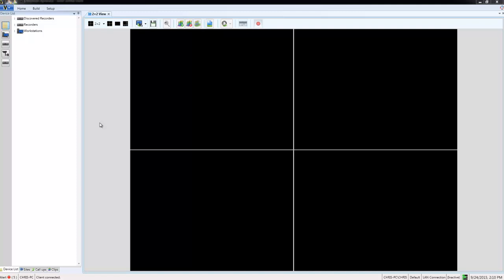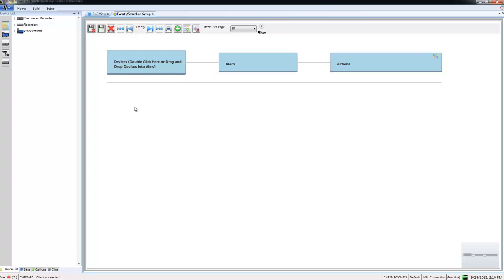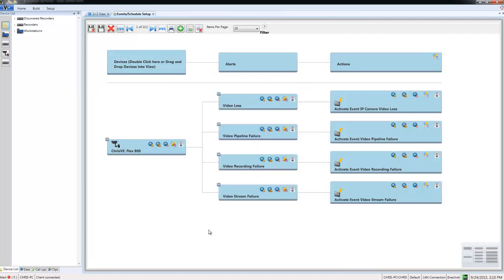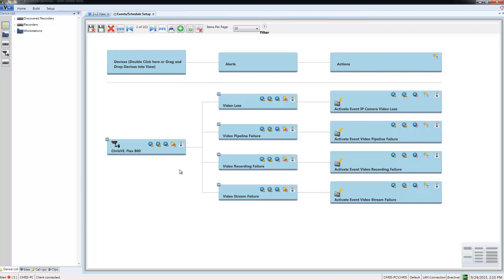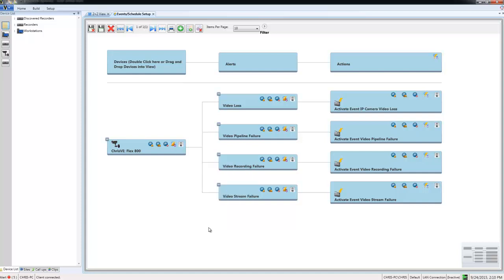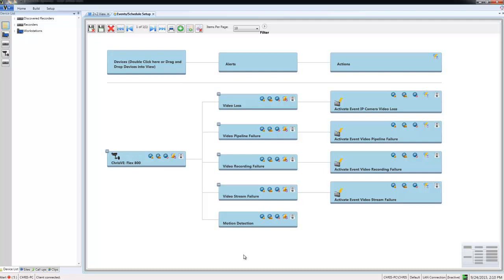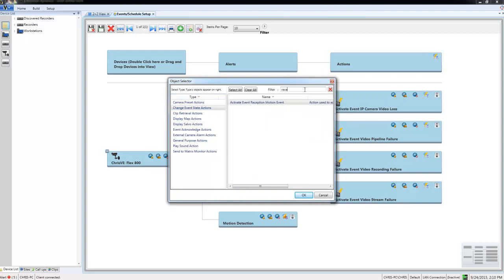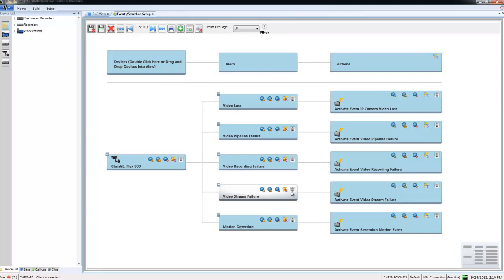Event Schedule Setup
Pair an Event with an alarm from a device. Add a schedule to control when the event can be
00:00 Intro
00:05 Steps
02:30 Outro